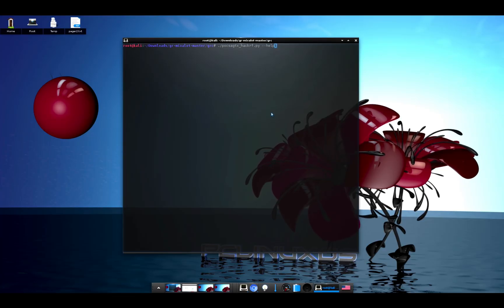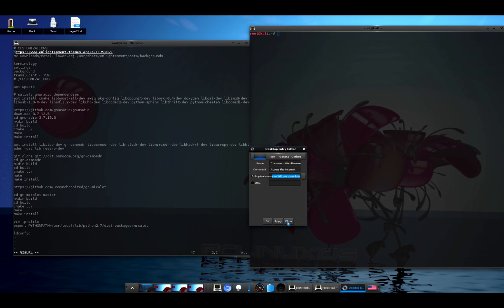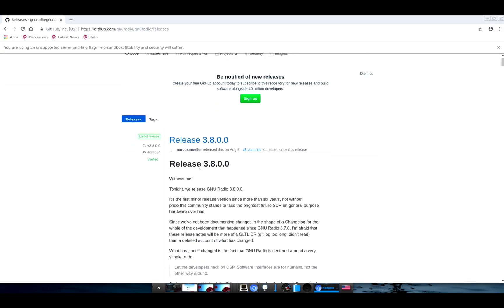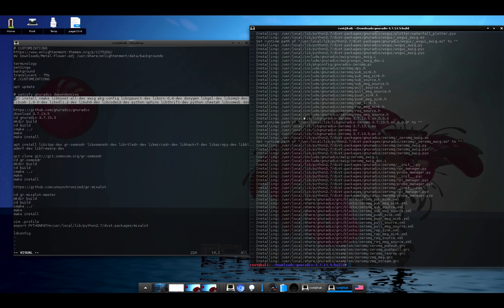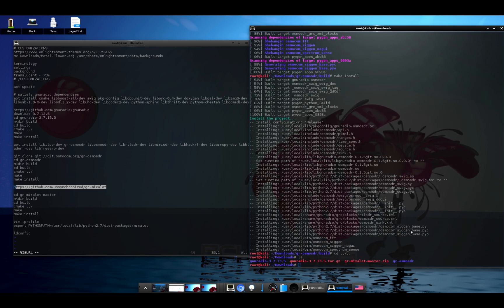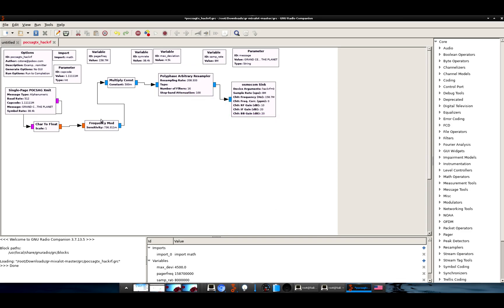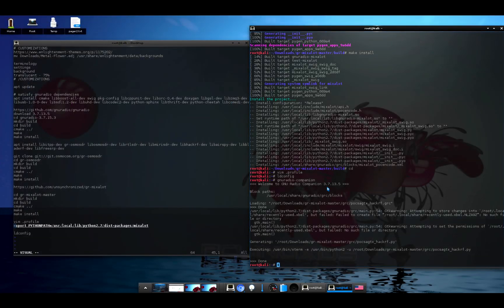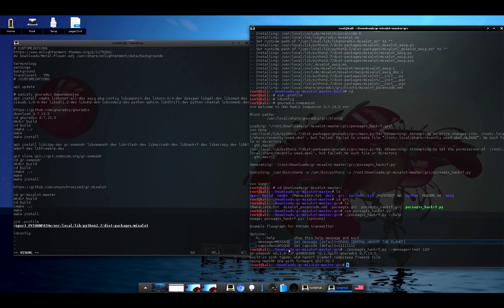Sending pages from python with POCSAG and HackRF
This video covers how to get the gr-mixalot gnuradio flow graph compiled and installed.  It demonstrates how to control our pager network from python.